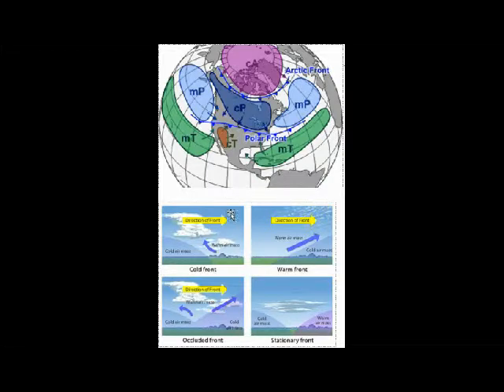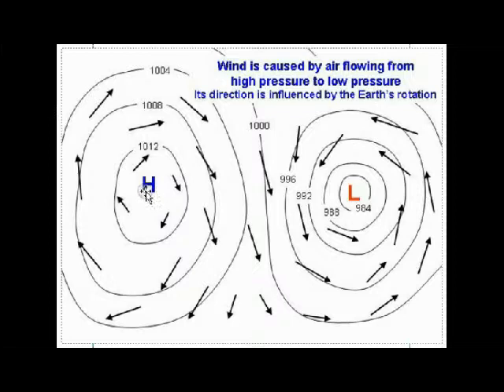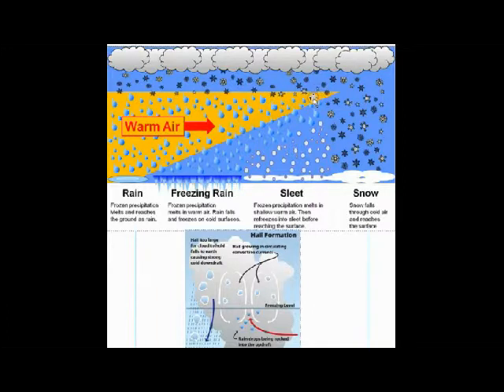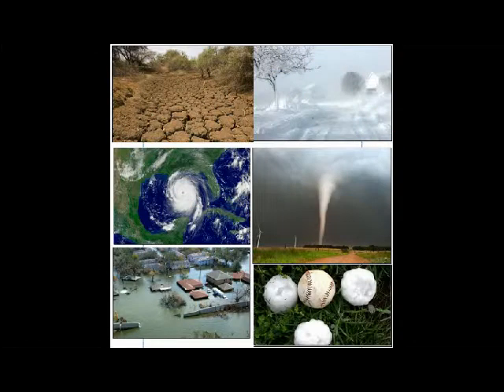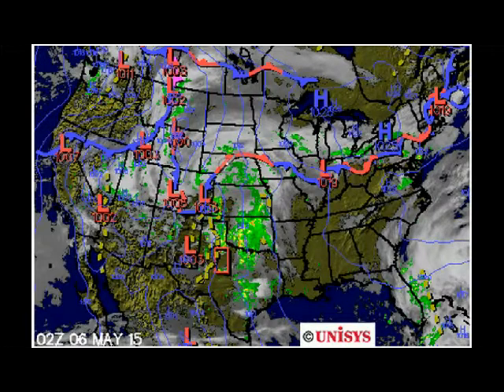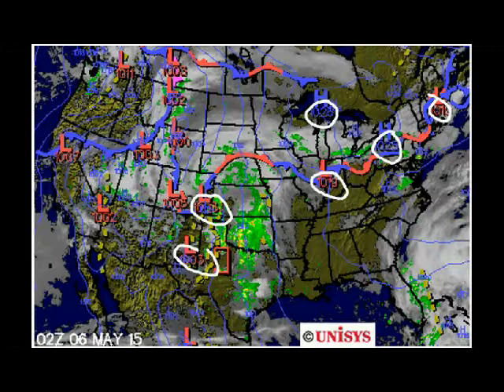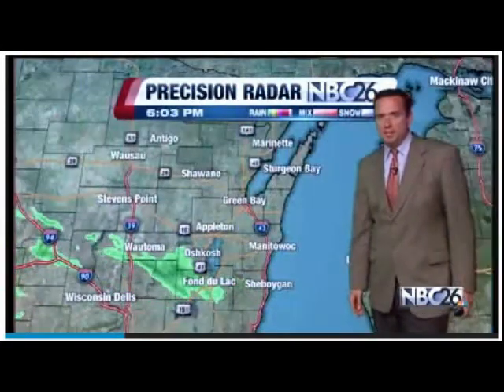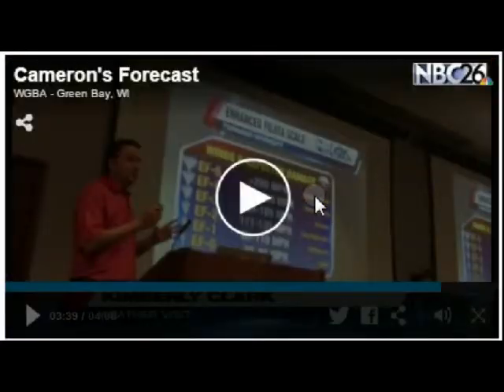Final Weather Forecasting 101 Video Project